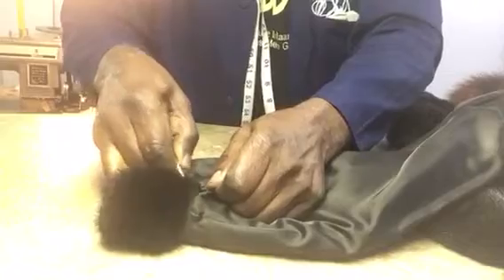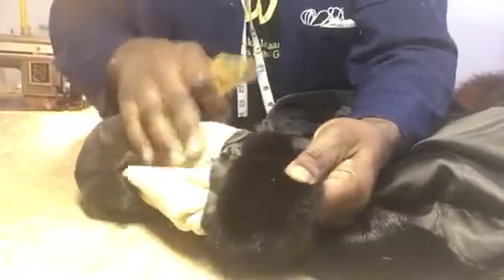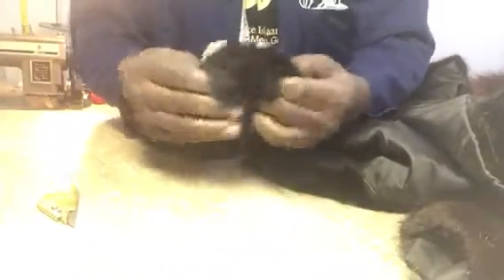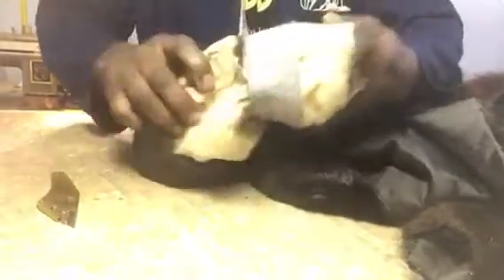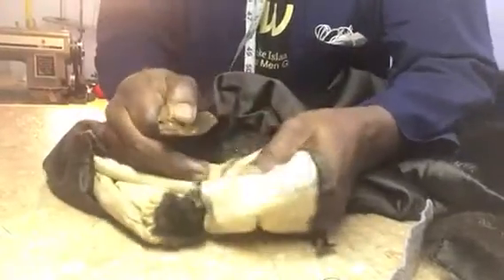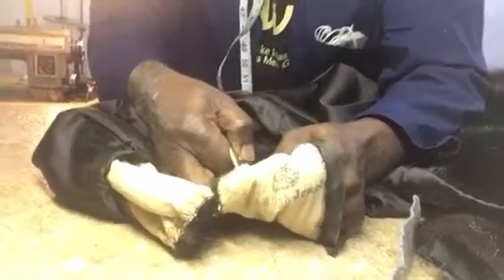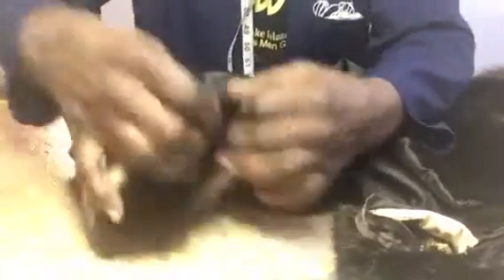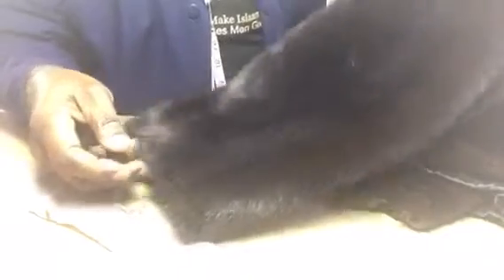Seleh the Furrier @ Work